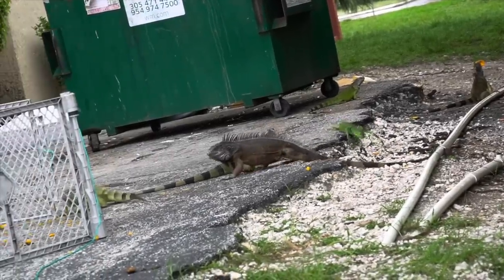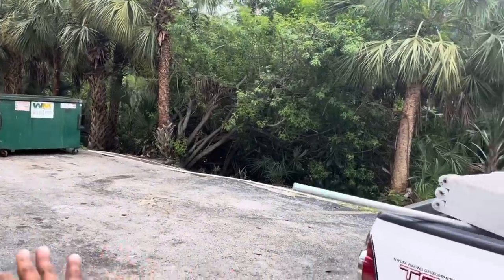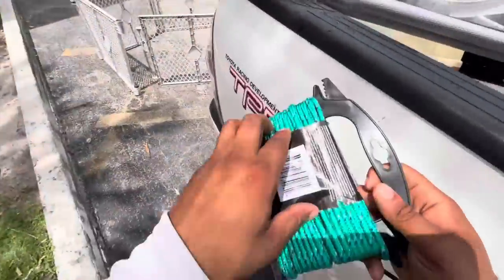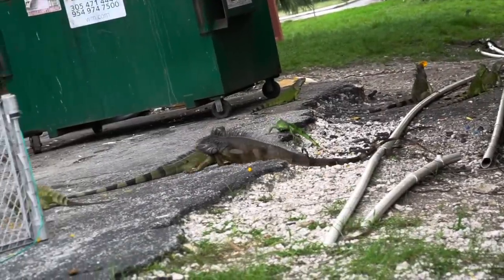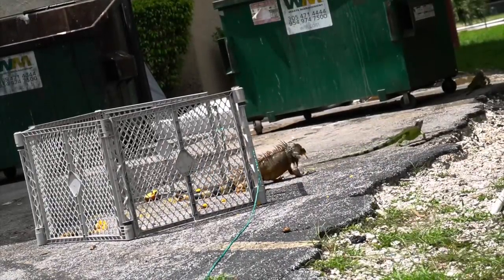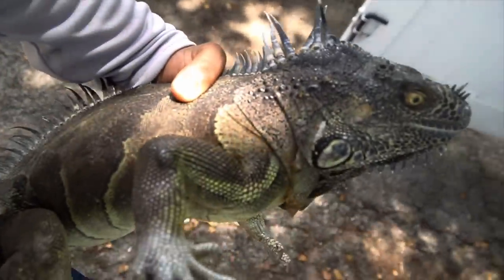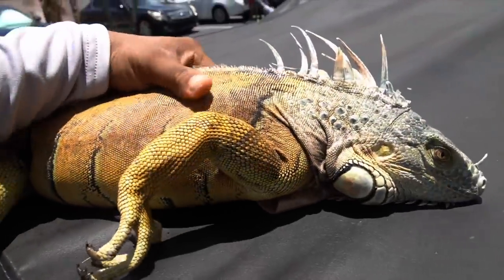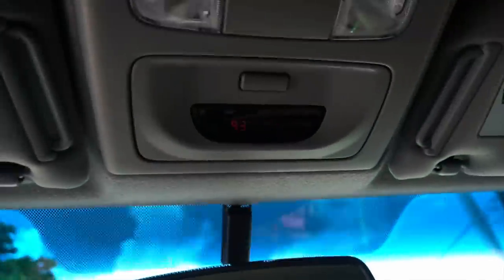Trapping Garbage Can iguanas with Homemade Trap! Florida iguana Hunting!